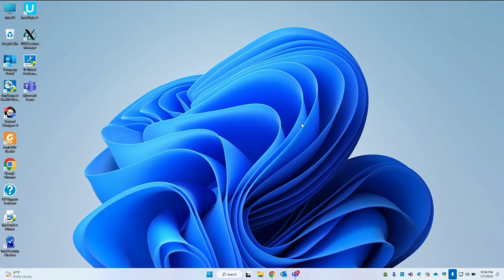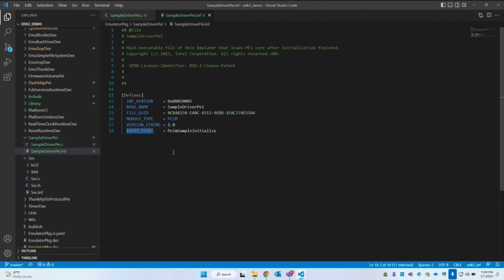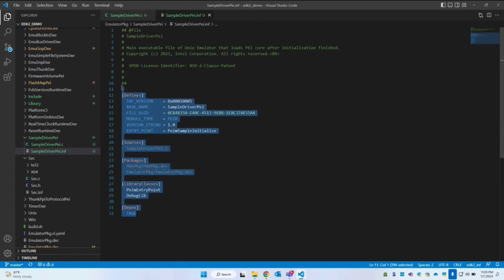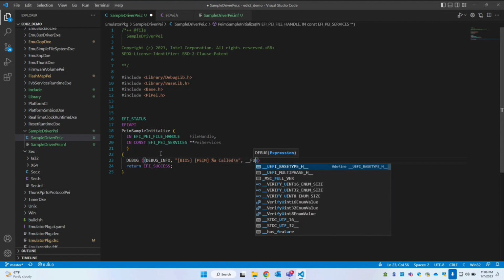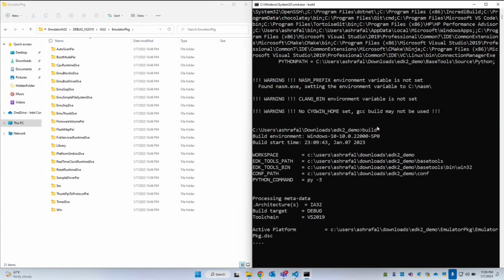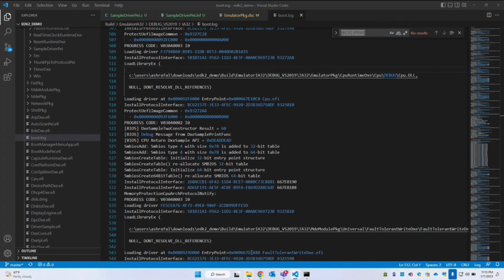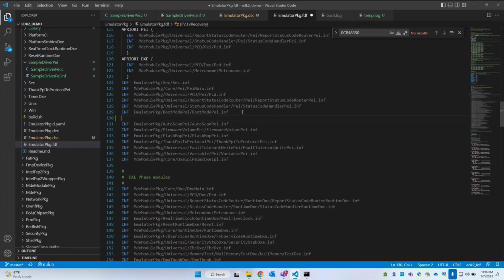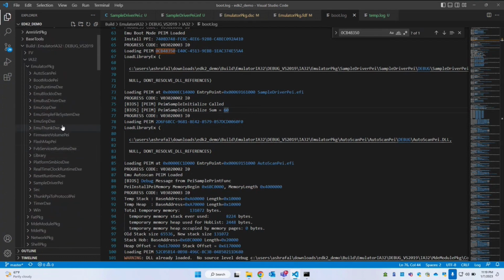EDK II PEIM Driver Creation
A UEFI PEI (Pre-EFI Initialization) driver is a type of driver that is used in the early stages of the UEFI (Unified Extensible Firmware Interface) boot process. It is responsible for initializing the platform hardware and performing basic system configuration tasks before the OS (operating system) is loaded. PEI drivers are typically implemented as firmware modules that are stored in the system's firmware or BIOS (basic input/output system) and are executed by the UEFI firmware. They are responsible for performing tasks such as memory initialization, system configuration, and basic hardware initialization before the OS is loaded.

Chapters:
Part-1 [Edk2 Clone and Build Process]
Part-2 [Edk2 Base Library Class Creation]
Part-3 [EDK2 PEIM Library Creation]
Part-4 [EDK2 DXE Library Creation]
Part-7 [EDK II PEIM Driver Creation]
Part-8 [EDK2 PPIs Part 1]
Part-9 [EDK2 PPIs Part 2]